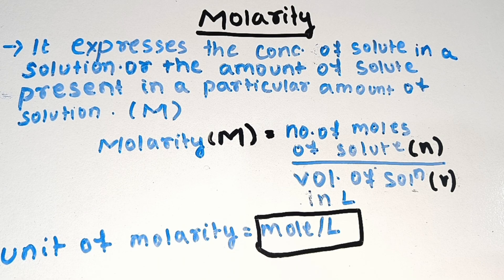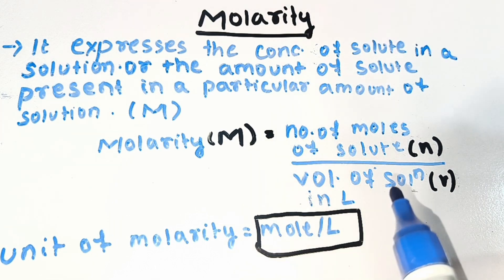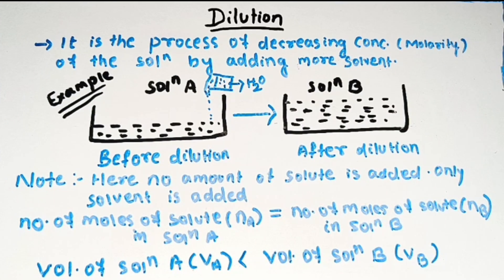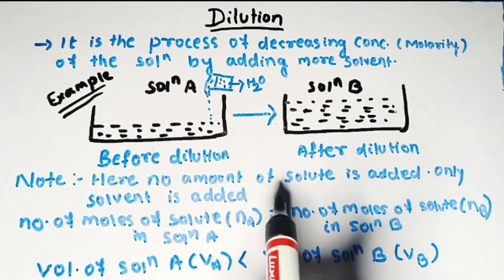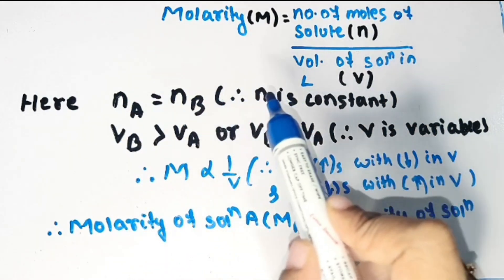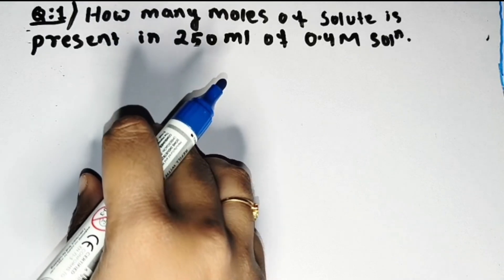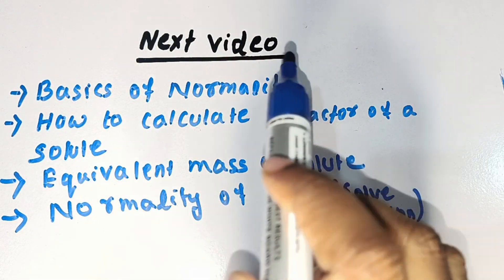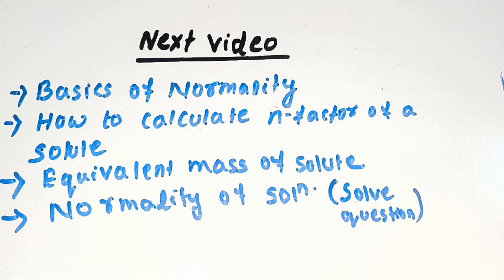Molarity|Problems involving the molarity of a solution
Your Queries-
Molarity
Problems involving the molarity of a solution
Molarity practice problems
How to calculate molarity of a solution
Solutions chemistry class 12
Molarity problems
Chem Tutor
Molarity and it's numericals class 11th
Molarity and Molarity class 11th
Molarity Molarity and Normality
Molarity and Molality
Molarity calculation
Molarity class 11
Molarity and Molality class 12
Molarity and Normality
Molarity Molality and Normality class 11
Normality
Molality molarity normality
Chemistry Tutor
Some basic concepts of Chemistry
Mole concept
Chemtutor

For any enquiry mail at-

Rutuparna Mohanty